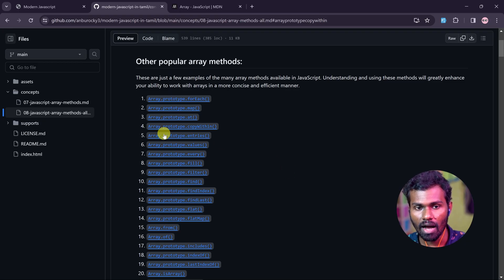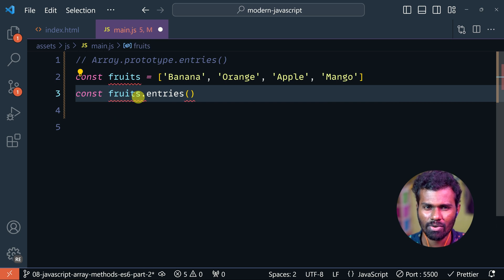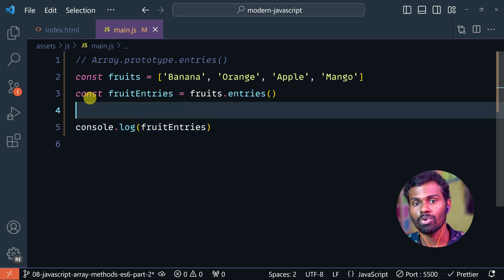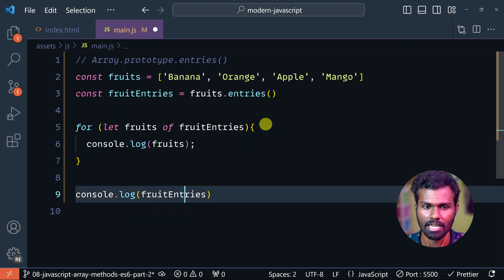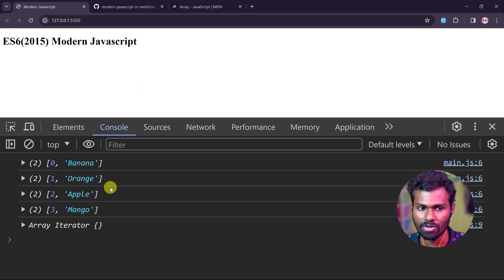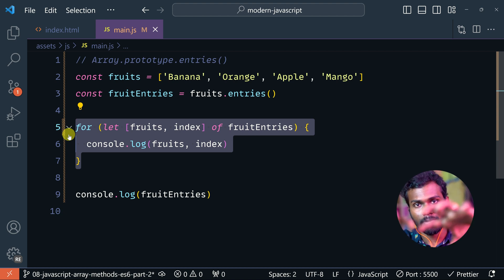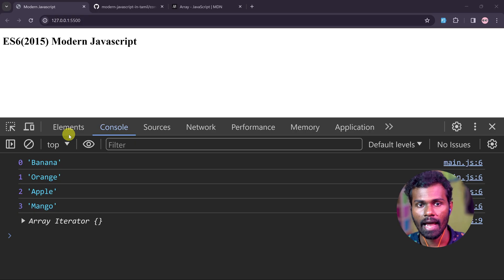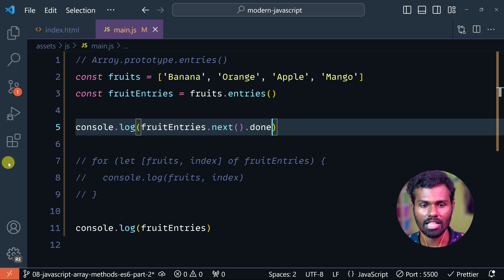#05 - Javascript entries in Tamil | Javascript Array Methods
Learn about ES6 JavaScript entries() within the array methods explained with practical examples in Tamil. Learn how to get the array data using the Array.prototype.entries() method and try to loop it using the iterator.

Additionally, we witness the process of merging multiple arrays into a single array with real-world examples. Whether you're a beginner or looking to enhance your JavaScript skills, this tutorial provides a comprehensive overview of array handling in the Tamil language. Dive into the world of JavaScript arrays with Anbuselvan and master essential techniques for effective programming.

Javascript Array methods we discussed in this video:
- Array.prototype.entries() (Javascript Array entries() method)

⏱ Time Stamps
00:00 - Intro
04:08 - What to learn next?

⭐️ To be an expert, learn these: ⭐️

⭐️ Follow us to get our free training course: ⭐️